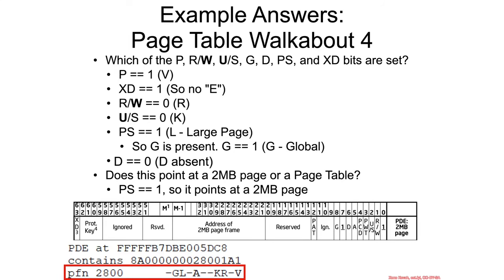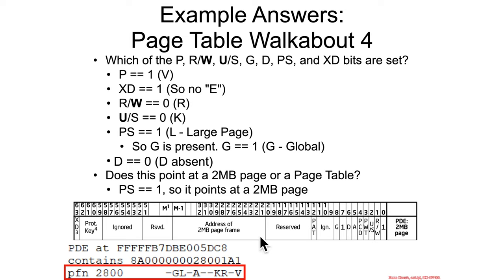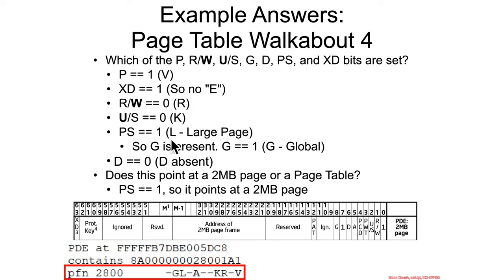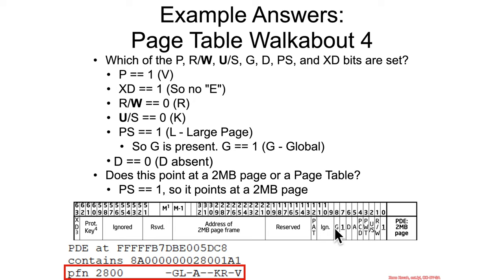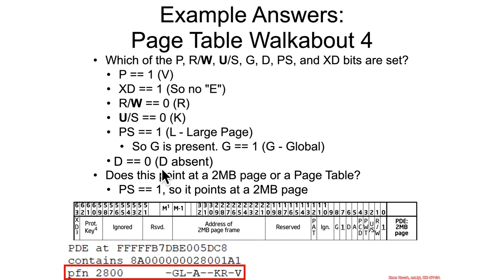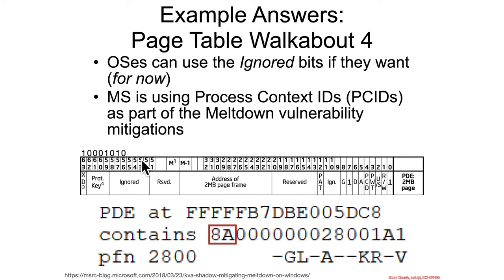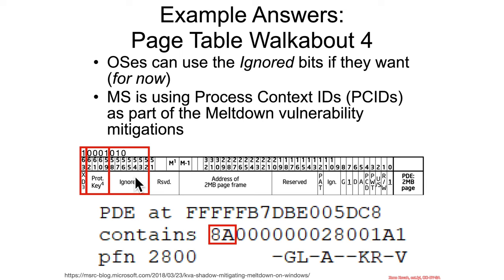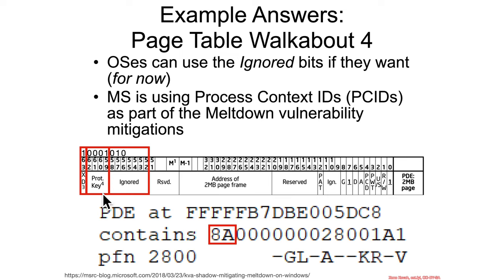Paging - Page Table Entries - PDE - Lab Example: Page Table Walkabout 4